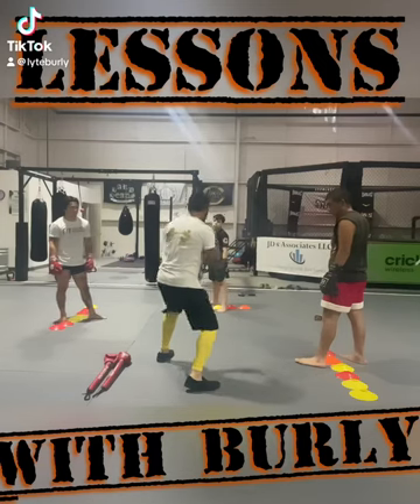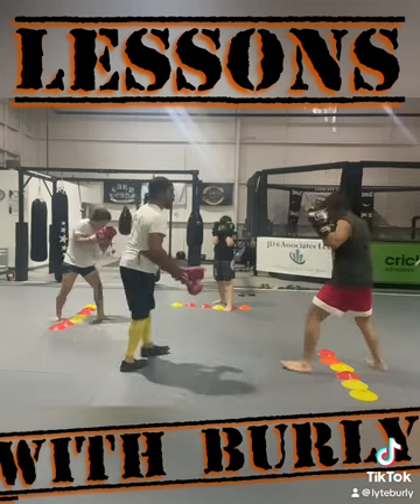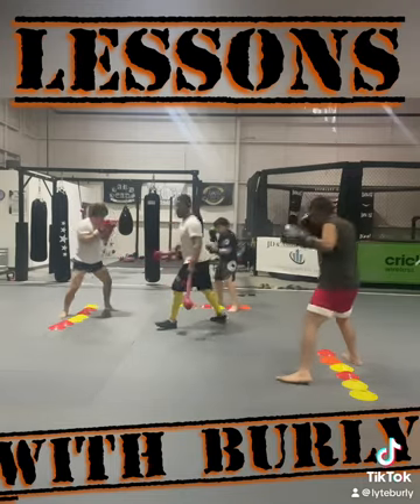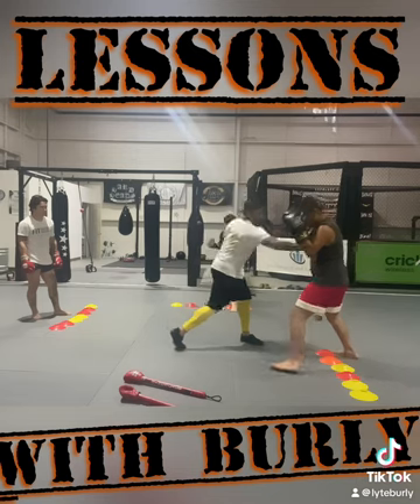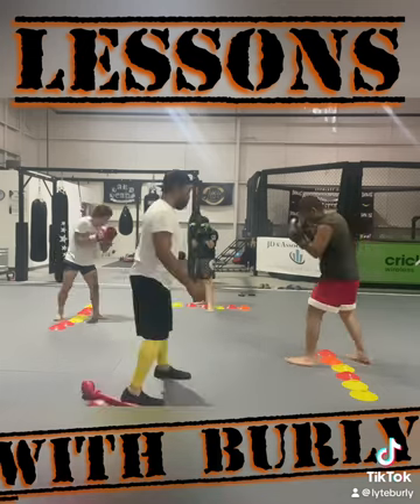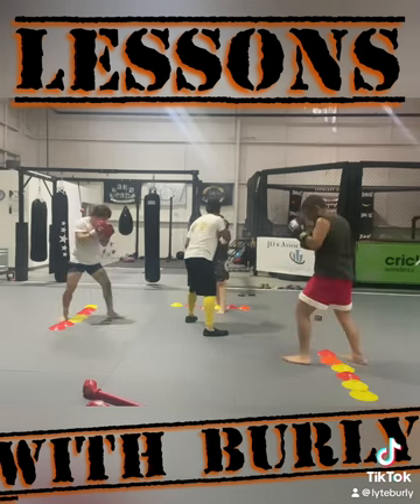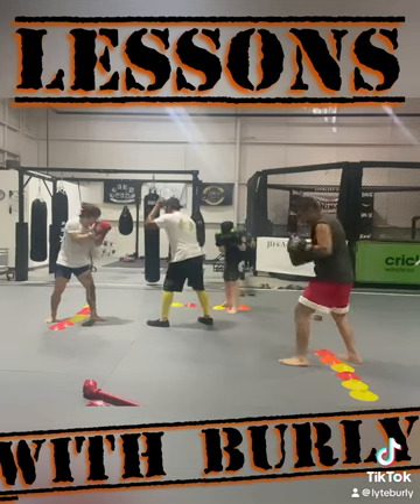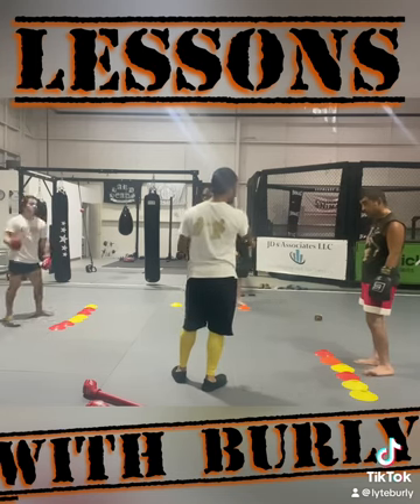52BLOCKS:LESSONS WITH BURLY